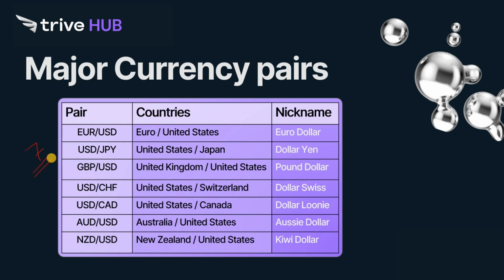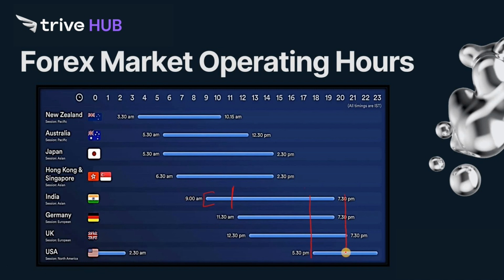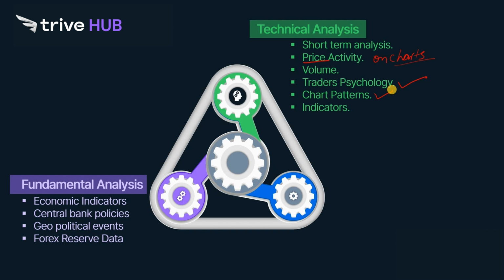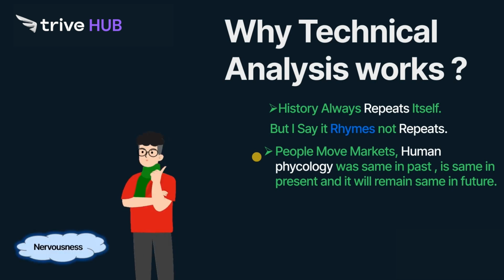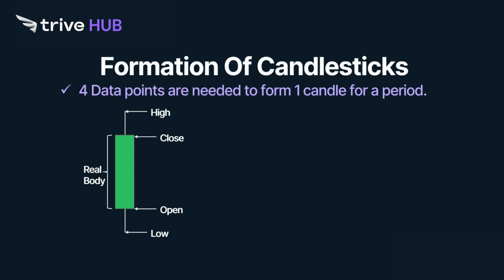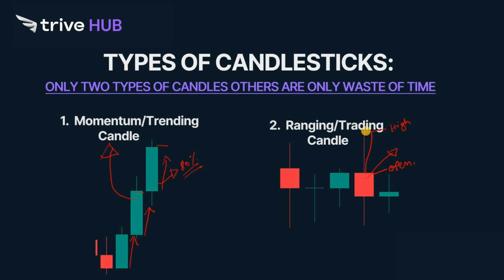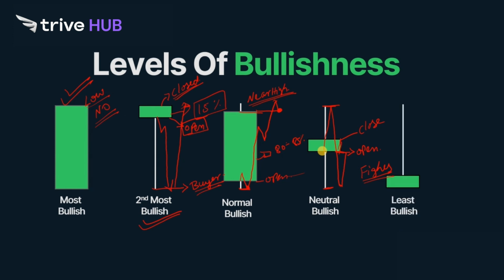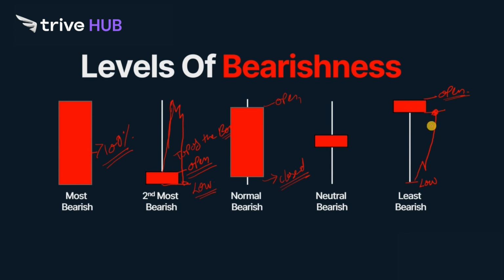INTRODUCTION TO TECHNICAL ANALYSIS (PART 1)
Welcome to our comprehensive Basic Course on Technical Analysis in the Forex Industry

Whether you're a novice trader or looking to refine your skills, this detailed video will provide you with the technical knowledge and tools needed to navigate the Forex market successfully.

You'll learn about the basics of technical analysis, its importance in Forex trading, and the key differences between technical and fundamental analysis. We'll cover essential tools and indicators, including from tart like - what is Forex market, about currency pairs, forex sessions and many more.

We'll delve into technical analysis strategies, candlesticks and how they support your trading journey. By the end of this video, you'll be equipped with practical insights and techniques to enhance your trading performance.